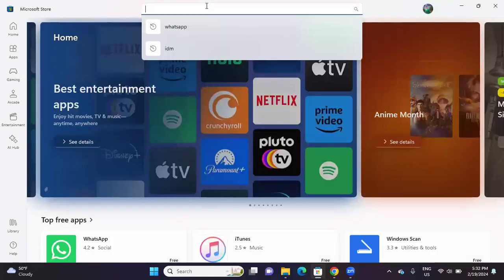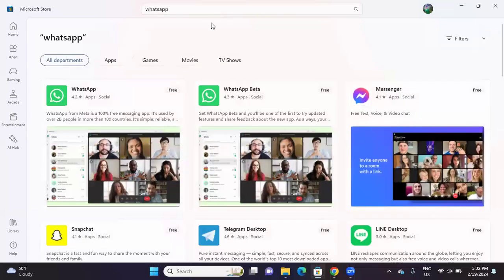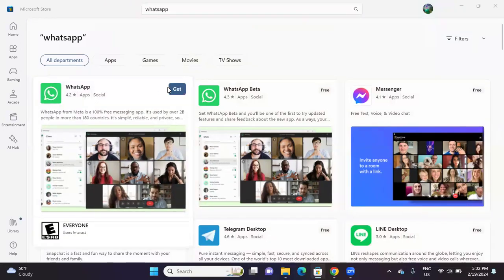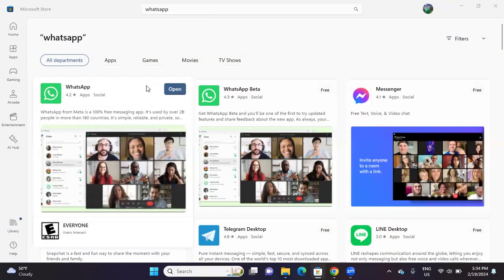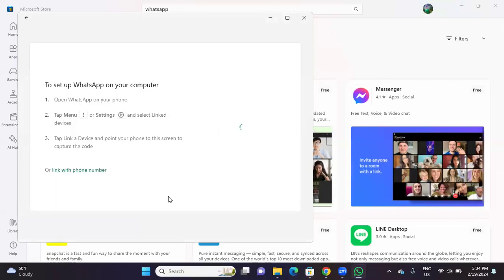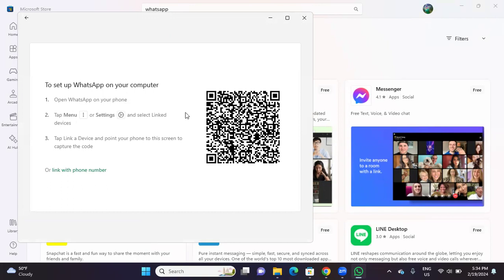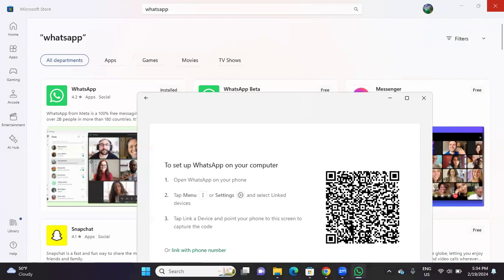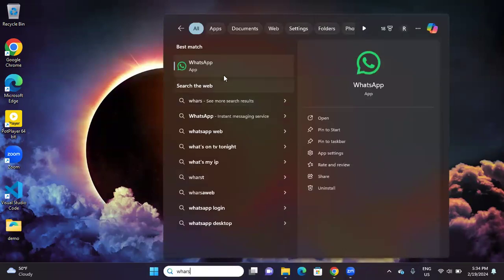How to Install WhatsApp on Windows 11 | Step-by-Step Guide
In this tutorial, I'll walk you through the simple steps to install WhatsApp on your Windows 11 PC or laptop. With WhatsApp's desktop app, you can conveniently message friends and family right from your computer. Follow along to learn how to set it up hassle-free!

Steps Covered:

Introduction to WhatsApp Desktop App
Downloading WhatsApp for Windows 11
Installing WhatsApp on Your PC
Setting Up WhatsApp on Windows 11
Exploring WhatsApp Features on Desktop
Tips for a Seamless WhatsApp Experience on Windows 11